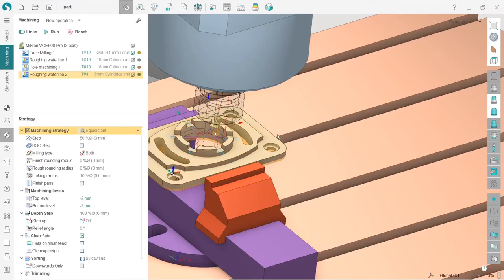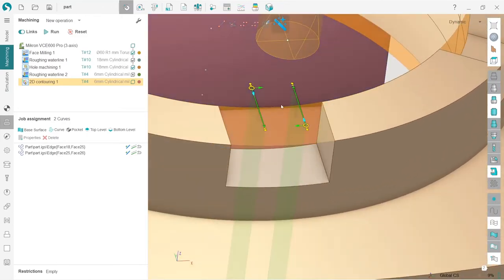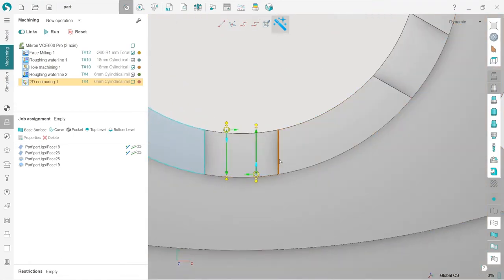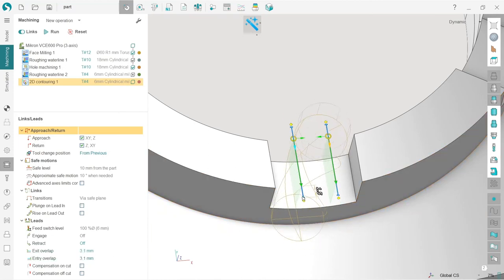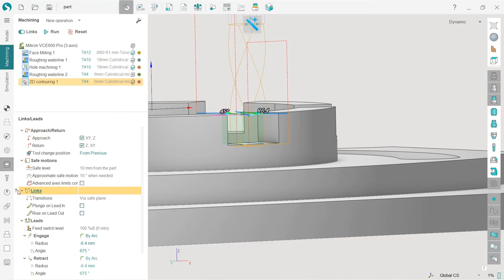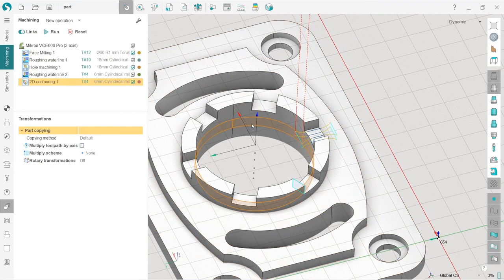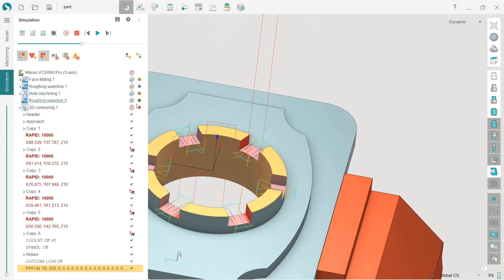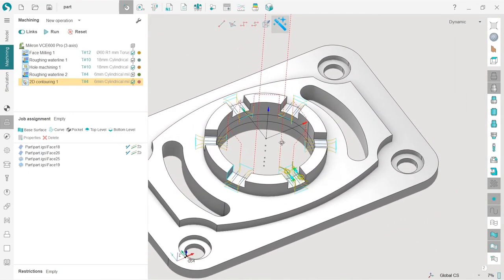06b - Slots - 2d contour